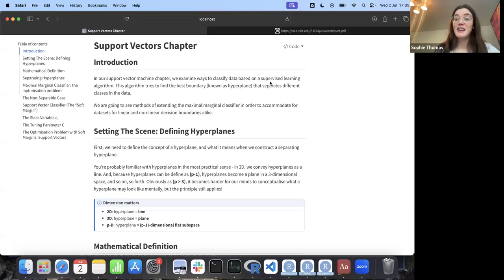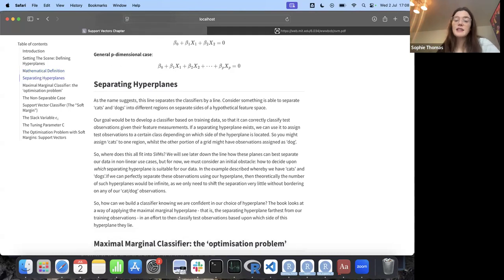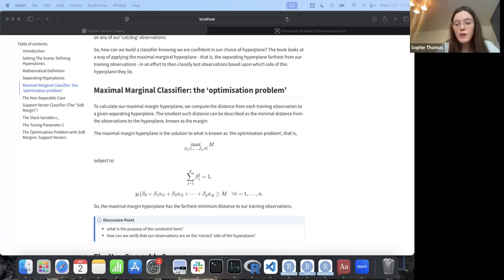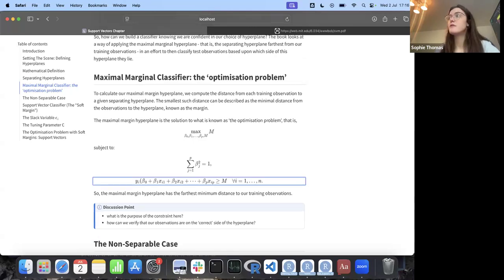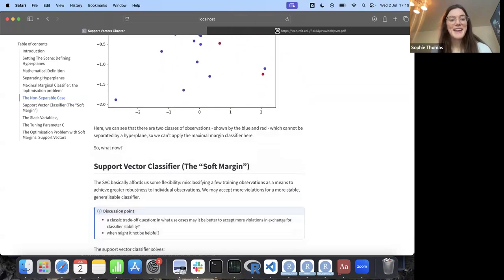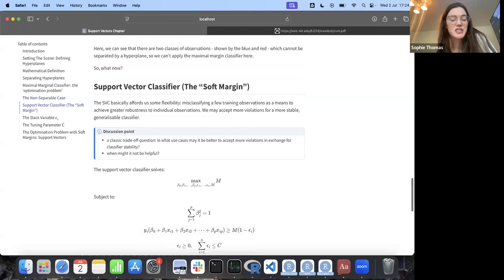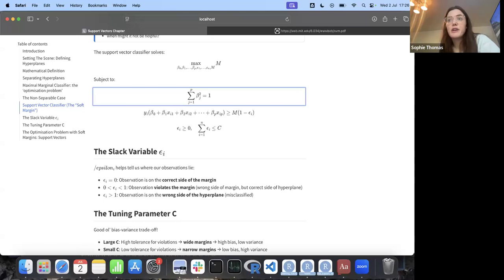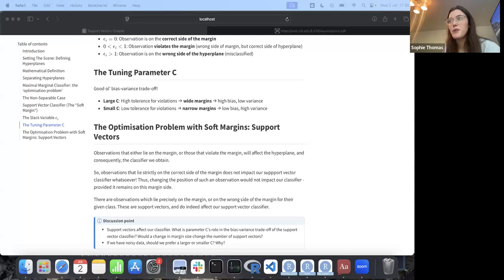ISLP: Support Vector Machines (islp03 9)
Sophie leads a discussion of Chapter 9 ("Support Vector Machines") from An Introduction to Statistical Learning with Applications in Python by Gareth James, Daniela Witten, Trevor Hastie, Robert Tibshirani, and Jonathan Taylor on 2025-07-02, to the DSLC islp Book Club. Cohort 03